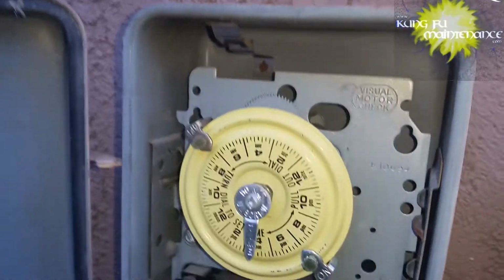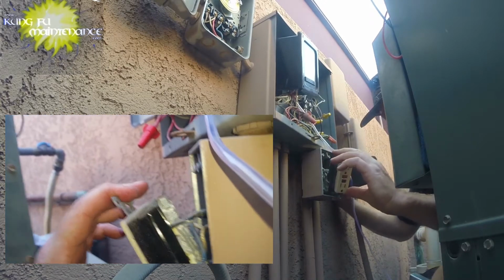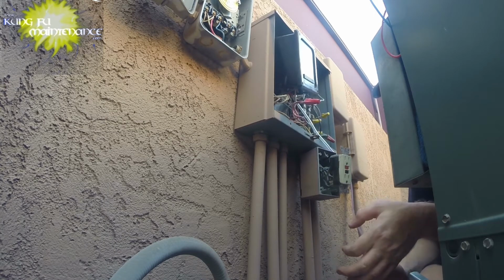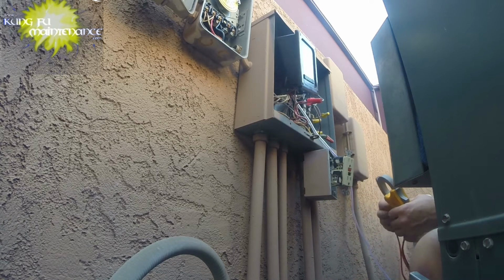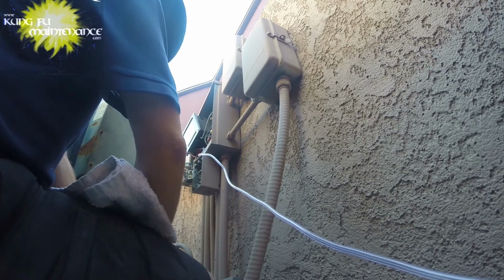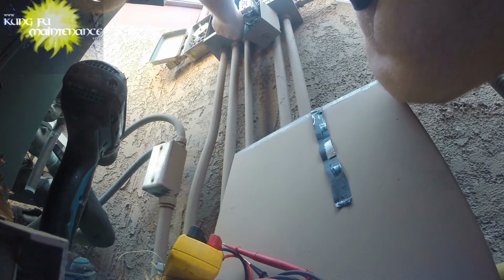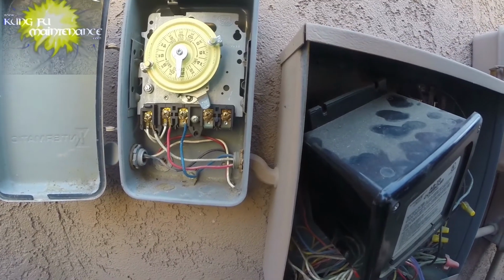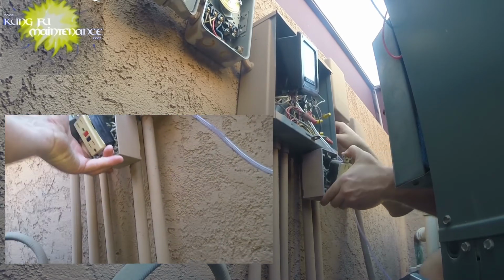Answer To Critical Check Test For Pool Spa Light GFCI Wiring Mind Mess Not So Trivial Pursuit Trivia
Kung Fu Maintenance shows Answer To Critical Check Test For Pool Spa Light GFCI Wiring Mind Mess Not So Trivial Pursuit Trivia
5/8" Suction Line Insulation
5mf Capacitor 35mf Capacitor
35/5mf Capacitor 40/5mf Capacitor
45/5 mf Capacitor
Video Edit Pro Software
Samsung Galaxy S5
Samsung Galaxy S8 Plus